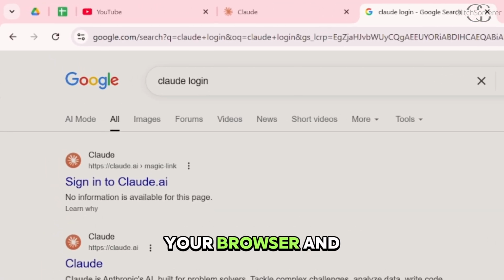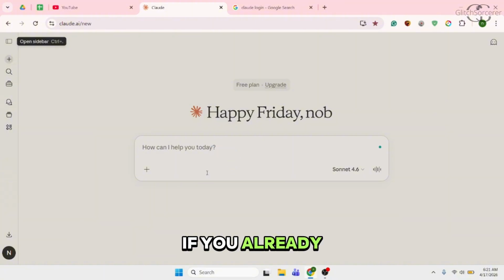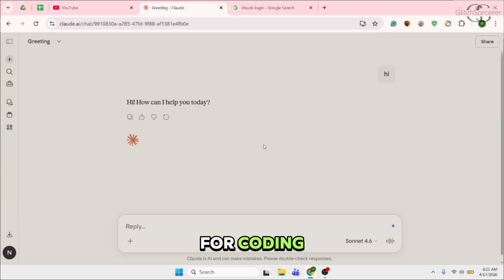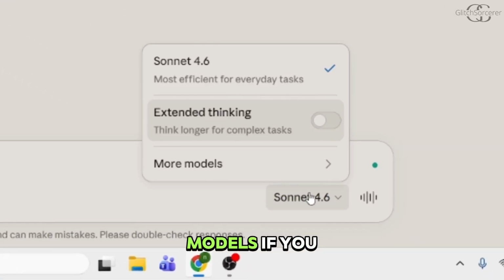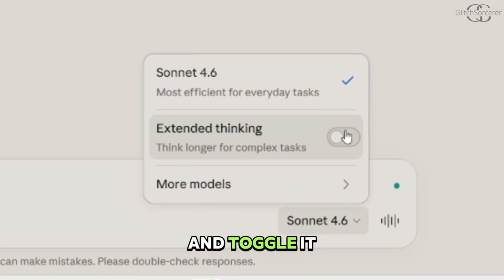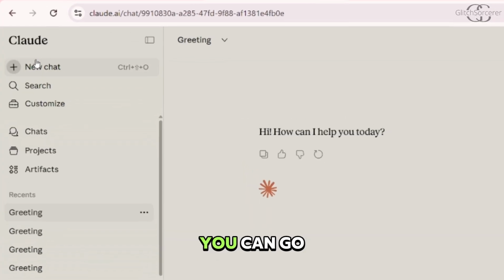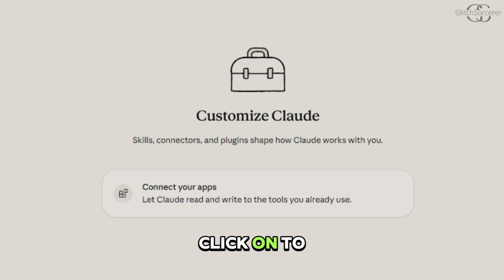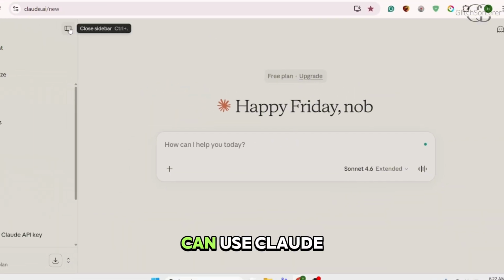How to Use Claude AI for Beginners in 2026 (Step-by-Step)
Want to use Claude AI as a beginner? This tutorial explains how to get started, ask better prompts, and use Claude AI for writing, research, and productivity tasks. Learn the step-by-step process to use Claude AI easily and effectively in 2026.

00:00 – Introduction
00:05 – How to Use Claude AI for Beginners in 2026 (Step-by-Step)